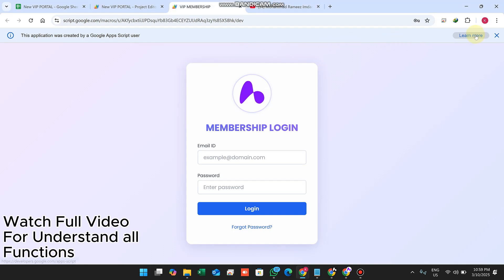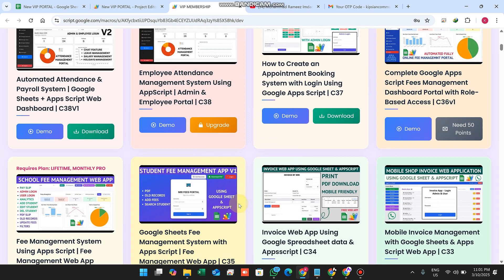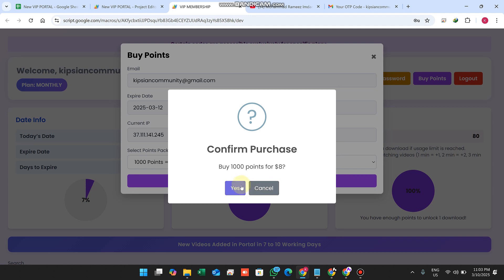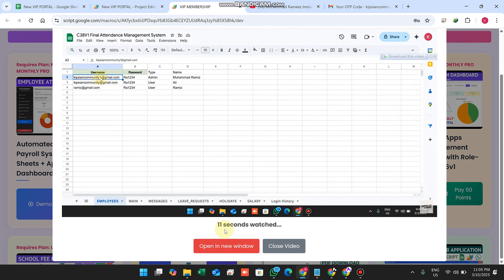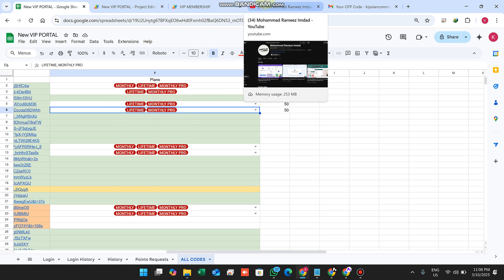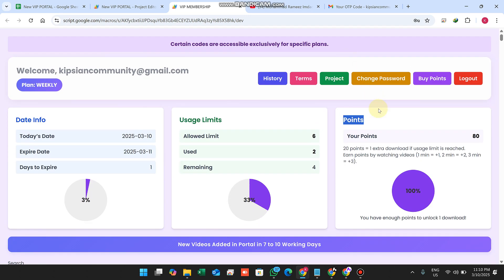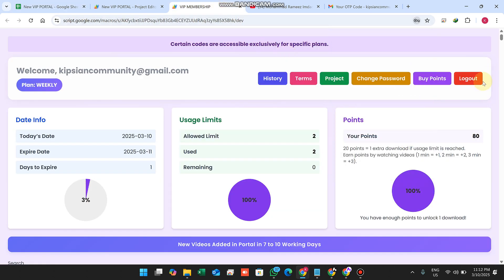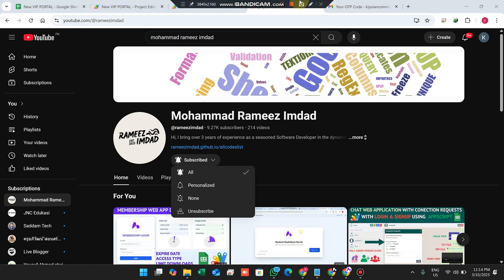VIP Membership Dashboard Portal with Google Sheets & Apps Script | OTP Login, Usage Limits | C42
VIP Membership Portal with Google Sheets & Apps Script | OTP Auth, Usage Tracking, Points System | Complete Tutorial

Build a FULLY AUTOMATED VIP Membership Portal using Google Sheets & Apps Script! 🚀 In this tutorial, you’ll learn to create a secure, scalable system for managing premium content access, complete with advanced features for modern membership platforms.

👇 Features Included 👇
✅ OTP-Based Authentication (Email Verification)
✅ Dynamic Usage Tracking & Download Limits
✅ Points System for Bonus Access
✅ Multi-Plan Support (Bronze/Silver/Gold Tier Restrictions)
✅ Automated Expiration Date & Renewal Tracking
✅ Real-Time Dashboard with Progress Visualizations
✅ Download History & User Activity Monitoring
✅ Password Reset Flow + Admin Alerts
✅ Buy Points System with WhatsApp Integration

Online course creators

Membership communities

Premium content libraries

Subscription-based services

📌 Why Watch?
This tutorial is perfect for developers & entrepreneurs looking to build a secure, automated, and feature-rich membership system without a paid backend!